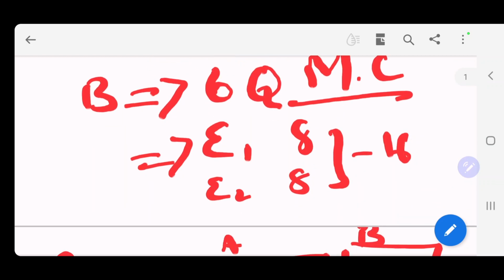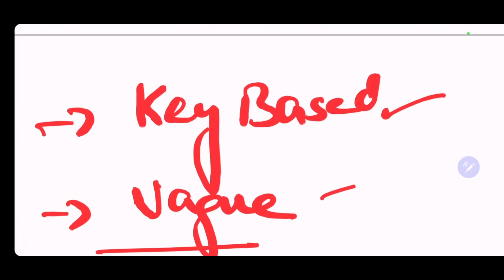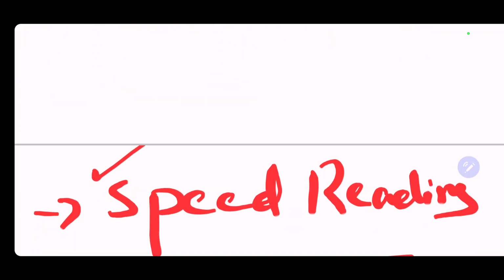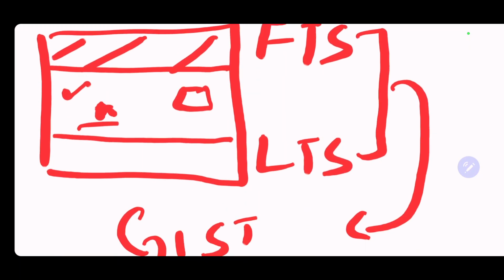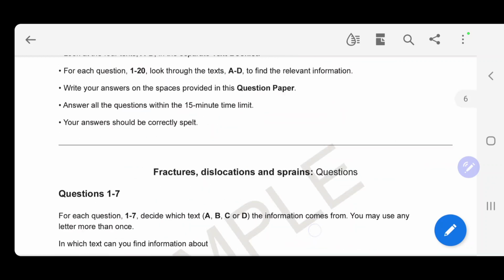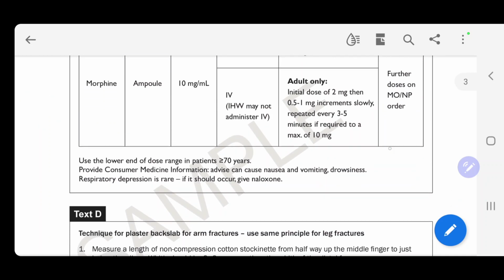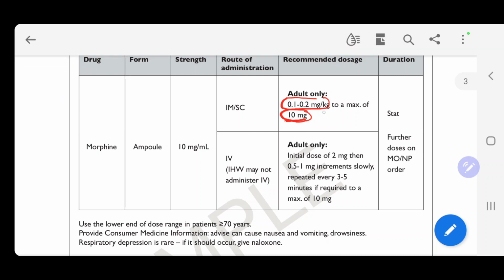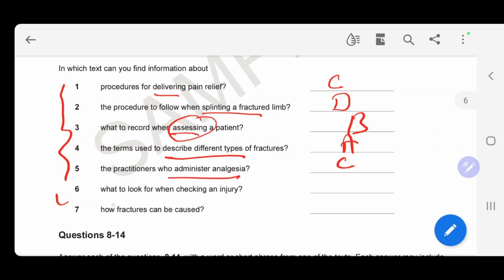OET Reading| Part A| Speed Reading| Retaining skills|Memory